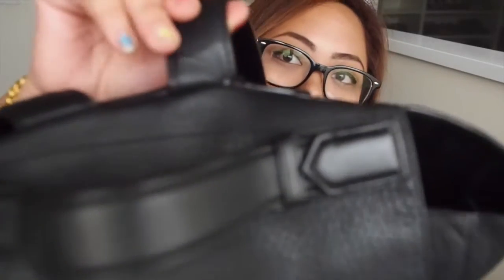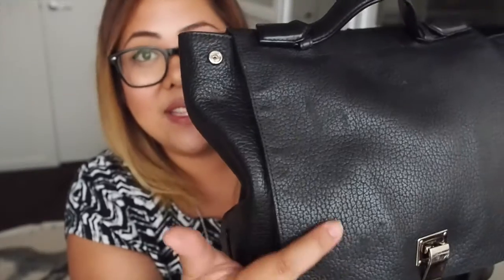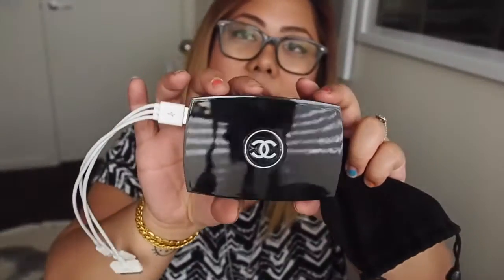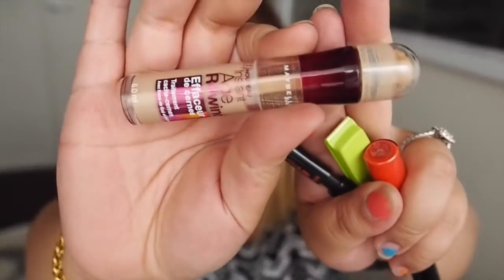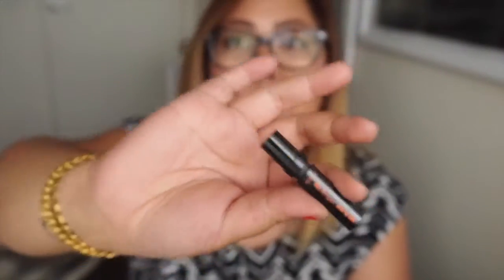What's in my Proenza Schouler bag?!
MENTIONS-

MENTIONS-
Proenza Schouler PS Small Backpack in black pebbled
Chanel Classic Lambskin Wallet
Burberry Coin Purse
Louis Vuitton Small Ring Monogram Vernis Agenda in Red
Frends Layla White/Rose Gold headphones
Oroton Small Umbrella
Mecca Cosmetica Hands On Transforming Hand Cream
Elizabeth Arden Eight Hour Cream Hand Treatment
MAC Lipliner in Whirl
EOS lipbalm in Sweet Mint
Sephora Collection Lip Stain
Byredo Parfum in Gypsy Water